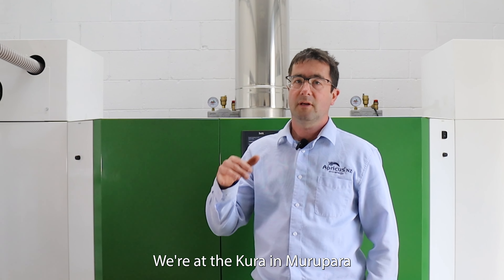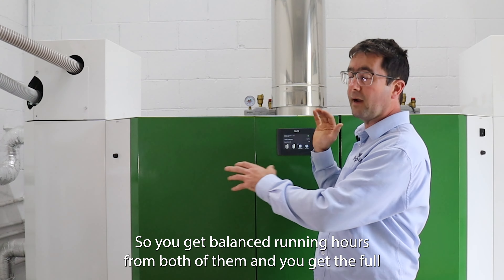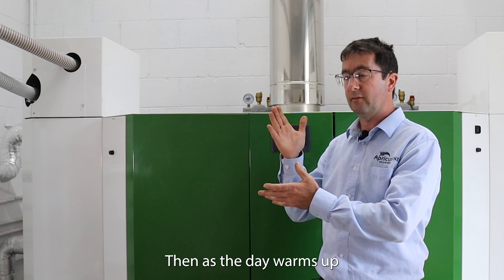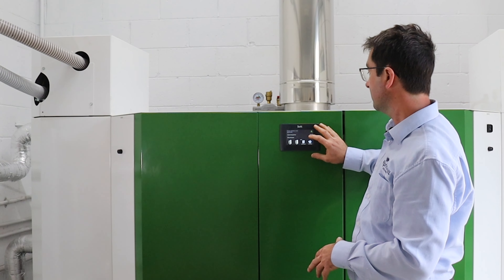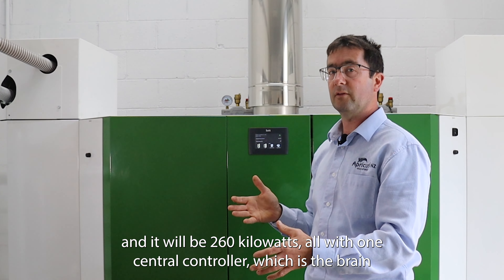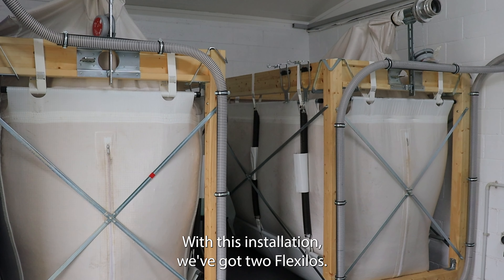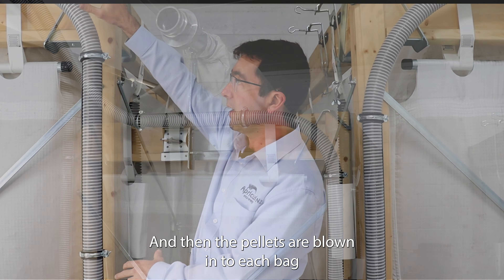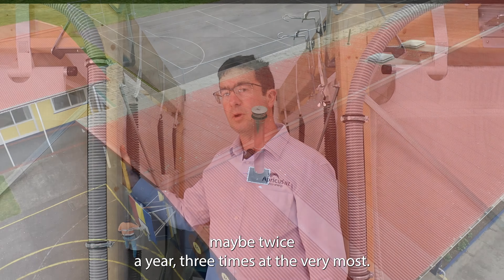ÖkoFEN Pellet Boiler Installation at Te Kura Kaupapa Motuhake o Tāwhiuau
Apricus Eco Hot Water and Heating are proud to have been involved with the installation of an ÖkoFEN Pellet Boiler at Te Kura Kaupapa Motuhake o Tāwhiuau in Murupara. The installation which included the replacement of an ageing coal boiler burning non-renewable fossil fuel has created a healthier environment for the tamariki as well as the wider community.

Apricus NZ Eco Hot Water and Heating provided Sustainability Contestable Fund application support and arranged the supply and installation of a  cascade of 2 x Pellematic 64kW pellet boilers. The boiler and plant room design has been checked by our mechanical services contractor Renewable Energy Ltd who also aided in the installation. The new and efficient ÖkoFEN pellet boiler was installed in the current plant room and connected to the existing central heating system of radiators.

Because of the cold and damp climate in Murupara, the classrooms now have reliable high-temperature heating throughout winter. With the previous system it was often hard to order parts for the old boiler due to the fact they were no longer manufactured and difficult to source. The new system is estimated to reduce greenhouse gas emissions by 99.2% compared to the previous use of coal and the caretaker is no longer required to spend 6 - 8 hours a week during winter emptying unburnt coal slag from the boiler.

For more information coal boiler replacements and commercial hot water and central heating systems visit us